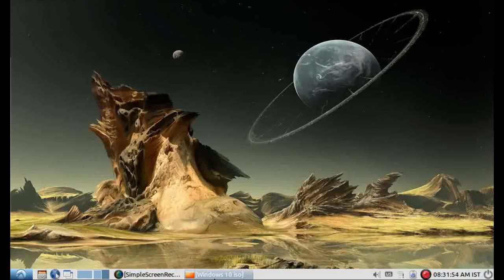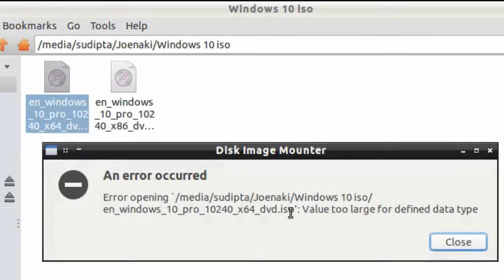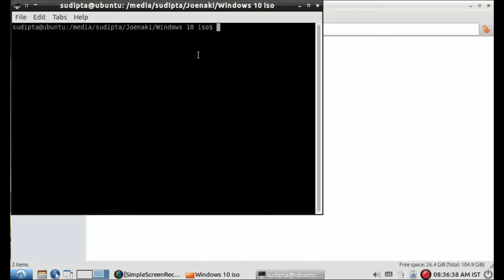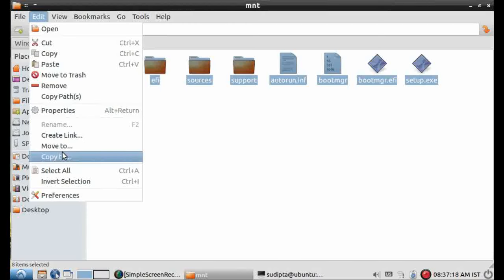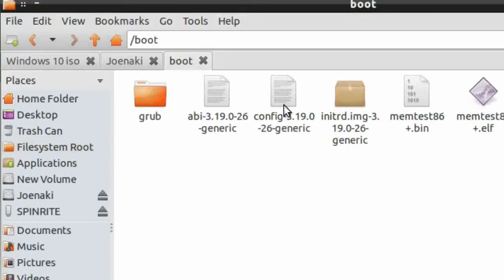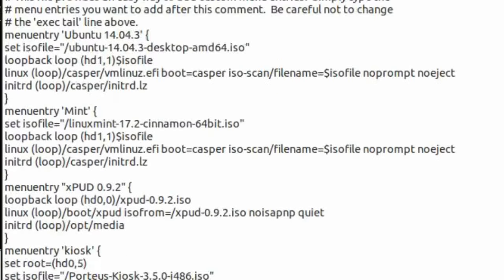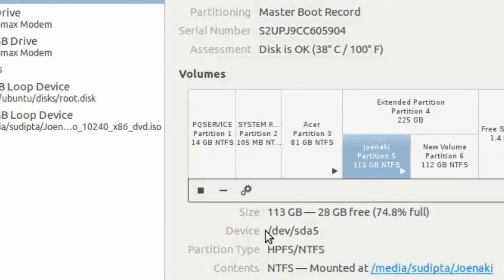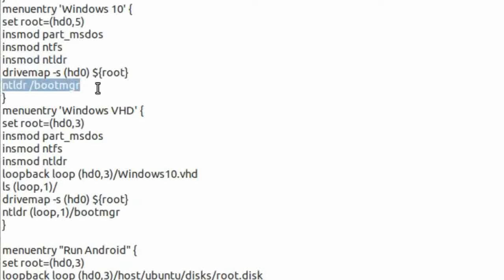Boot Windows 10 ISO from any Linux(Lubuntu) GRUB without DVD or USB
Install Windows 10 from a linux PC without Burning to DVD or a bootable USB Pen drive.

I tell you how to boot directly from any linux ISO. But, there is NO way, GRUB can Boot directly from Windows setup ISO file. So, you have to extract the ISO to any other partition of your hard disk and then boot from there. Just remember, extract the ISO in just under the Drive root and NOT TO ANY SUB FOLDER.

Now add a new menuentry in Grub. open /boot/grub/grub.cfg ( or /etc/grub.d/40_custom after editing this file run sudo update-grub ) file in a text editor with root access and add these lines preferably at the end of the file.

menuentry 'Windows 10' {
set root=(hd0,5)
insmod part_msdos  ### This line is not necessary ###
insmod ntfs  ### This line is not necessary ###
insmod ntldr
drivemap -s (hd0) ${root} ### This line is not necessary ###
ntldr /bootmgr

You need to set the root and filesystem type according to the location where you've extracted the ISO image.

Save this file and restart your computer. Select "Windows 10" from Grub menu and continue installation.